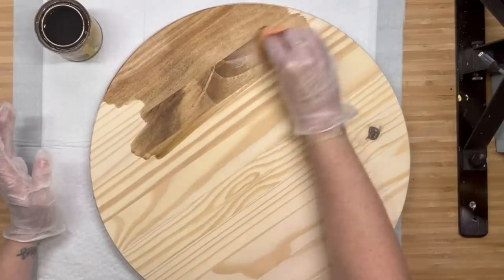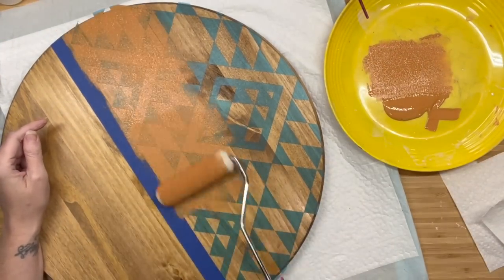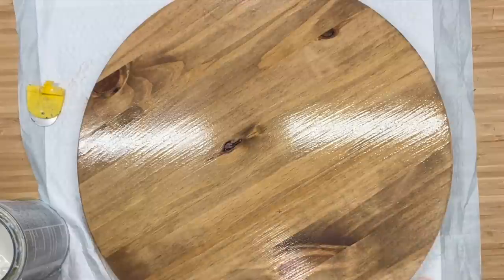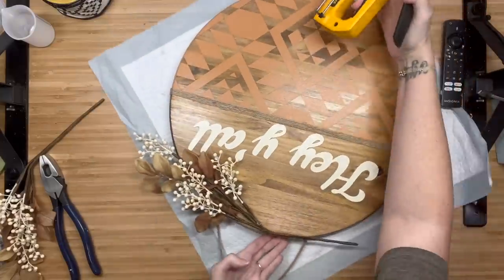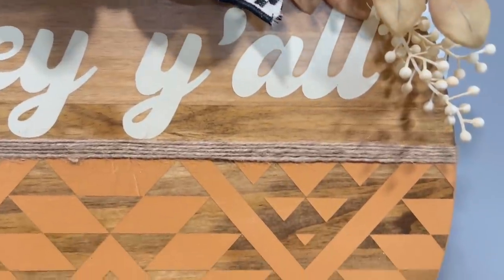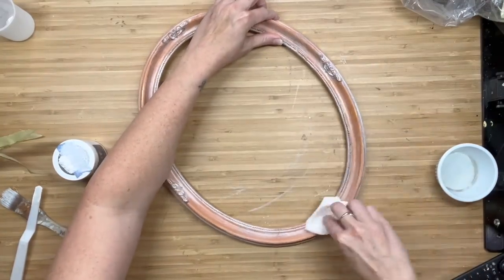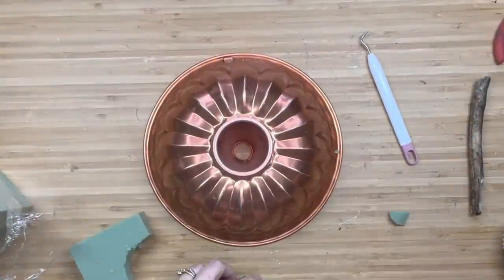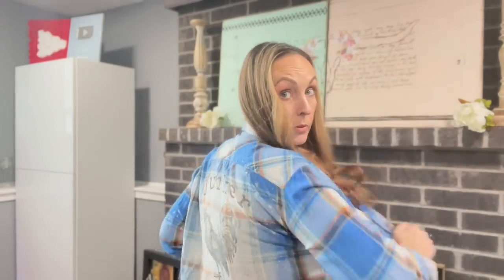ABSOLUTELY beautiful FALL DIY'S - MUST SEE Fall Wood Round diy - 2023 Fall home decor ideas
I am so excited to finally bring you a fall wood round! Plus two other amazing and easy fall diy's! I love this video and hope you all love it too! I will link all the paint supplies I used down below and most items used for the wood round can be found in my amazon store link, also found down below.

📬 MAILING ADDRESS:
Spring Hill KS 66083y